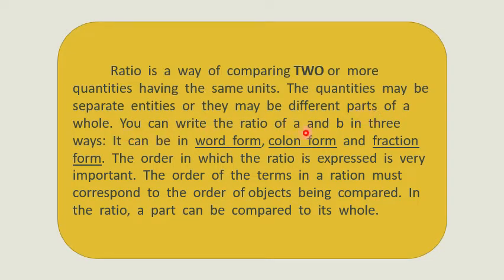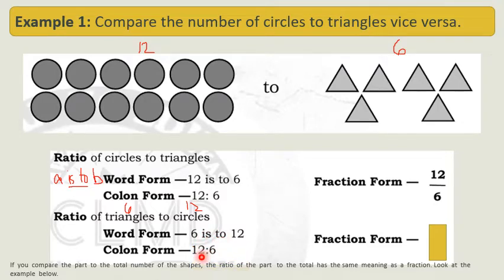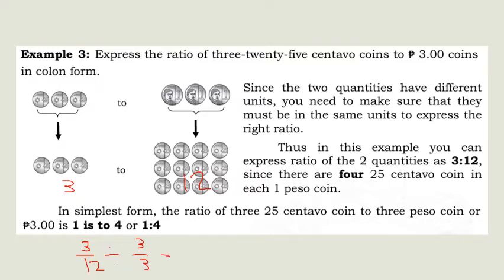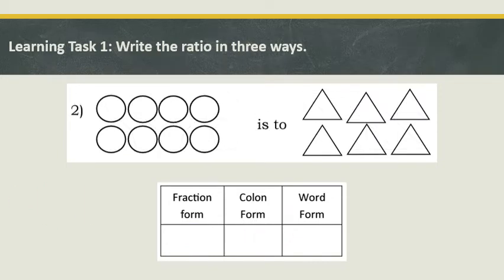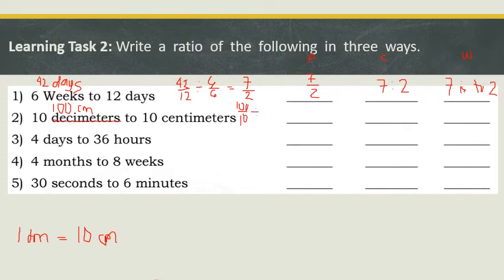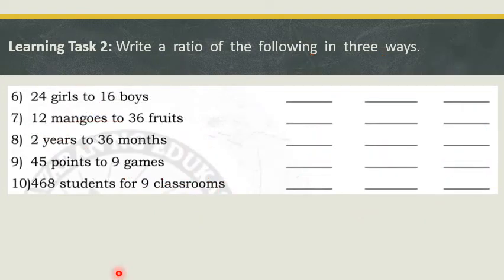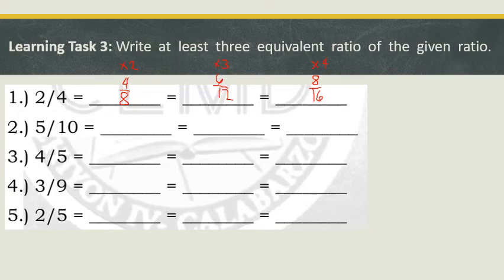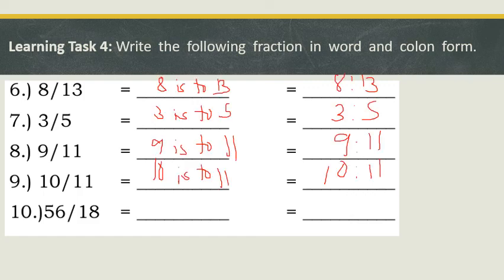MATH6Q2W1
Expressing  One  Value  as  a  Fraction  of  another Given  their  Ratio  and  Vice Versa